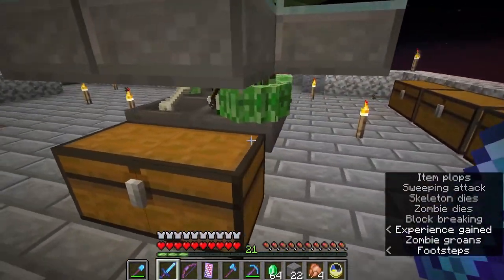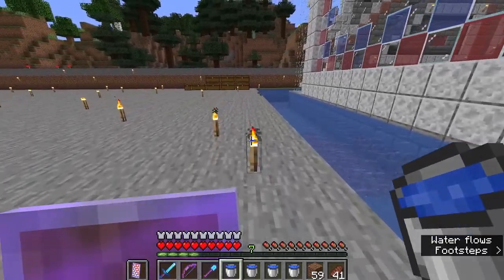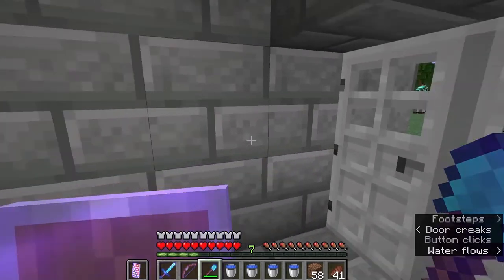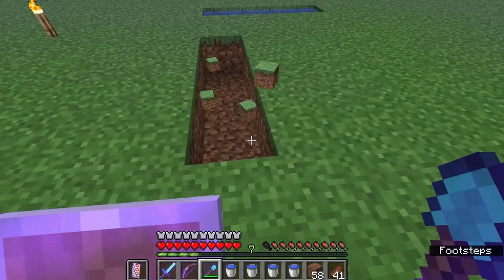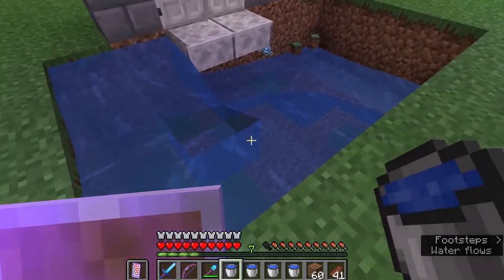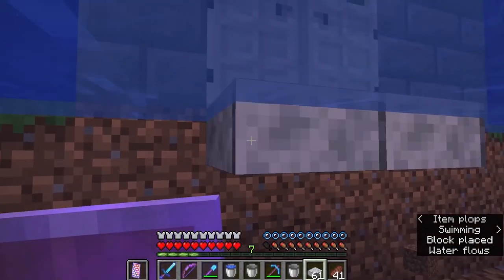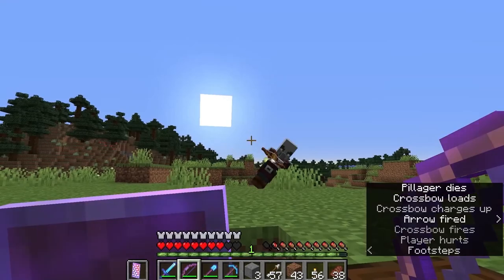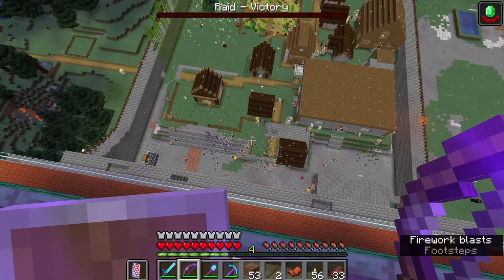How To Stop Pillagers By Using A Moat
We built  a moat defense system that stops all mobs so far. (Not counting mobs that spawn within the village/castle)
This really works. Pillagers are not an issue anymore.